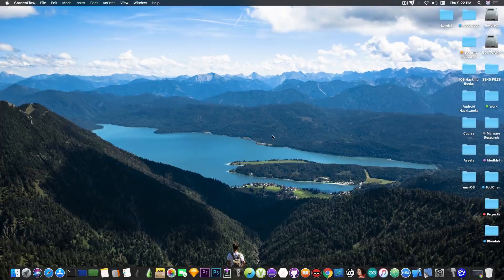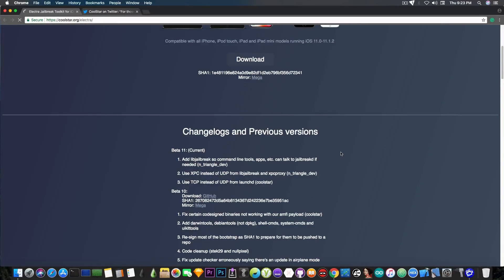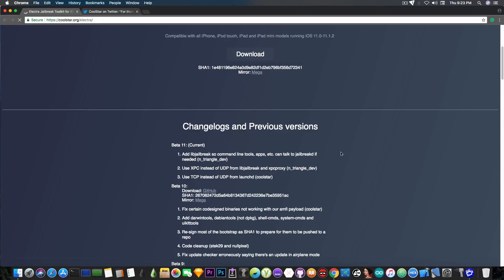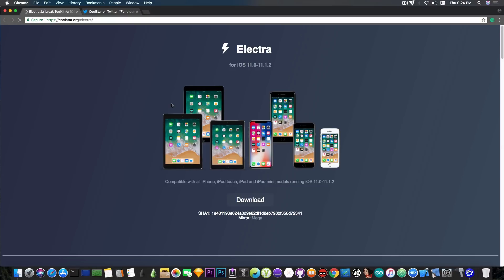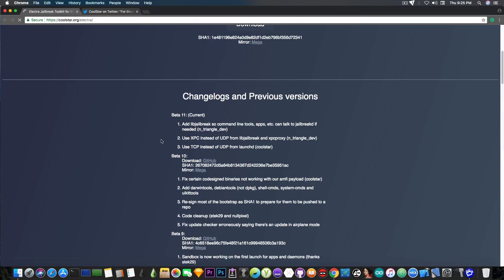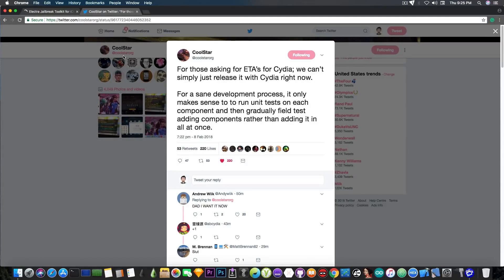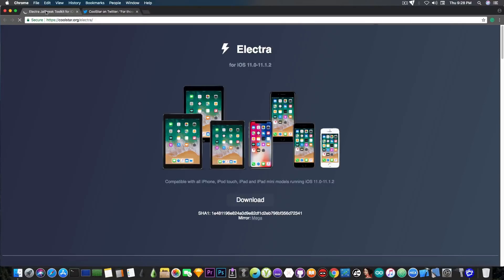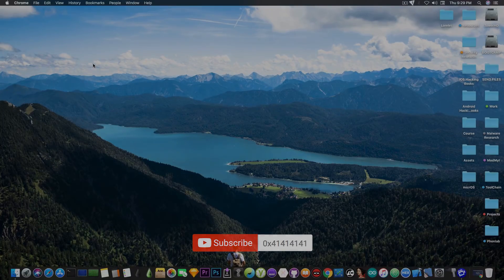iOS 11.1.2/11.0 NEW JAILBREAK UPDATE: Electra Beta 11 RELEASED & Cydia Status Update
▶ iMyFone D-Back can recover data lost or deleted from iPhone including WhatsApp/messages, notes, text messages, iMessages, photos, videos, contacts, call history, voice memo, safari history etc.

Today's video is pretty much a follow-up to yesterday's video in which we talked about Coolstar having finished working on Cydia for Electra Jailbreak on iOS 11.0 all the way up to iOS 11.1.2. Today Electra Beta 11 has been released, and it, unfortunately, does not contain Cydia yet, but rather some improvements. Coolstar has clarified on twitter the reason behind the delay. Cydia and its components still require some testing before being released to the general public.

This is definitely understandable considering the fact that Coolstar had to adapt Cydia to work with Substitute (a Cydia Substrate alternative), which pretty much changed the way Cydia works internally. This is no easy task, especially since saurik keeps Substrate closed source.

I am fully aware of the fact that many people are impatient and want to just get Cydia already, but I am pretty sure you want a working Cydia and not a buggy piece of junk, so it is a good idea to be patient - Coolstar is doing his best to ensure compatibility and to check for possible malfunctions and conflicts with other jailbreaks (like to.panga with which Electra is conflicting).

It is highly recommended to update to Electra Beta 11 while waiting for the Cydia build to be released. If you're using to.panga, the Electra version that will contain Cydia will fail to install, so make sure you uninstall to.panga first. A tutorial for that will soon be available on the channel.

! Use the coupon PL15OFF to get $15 off on my iOS App Developer Course! Learn how to make iOS Apps today!

▶ iOS 11.1.2/10.3.x JAILBREAK UPDATE: Downgrades to iOS 9, iOS 10, G0blin and iOS 6.1.3 Signed (4S)